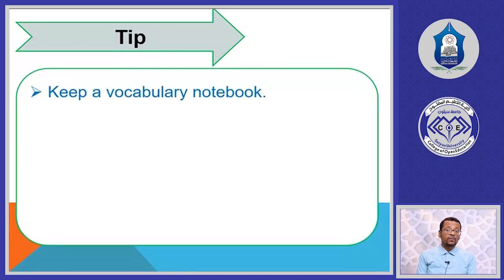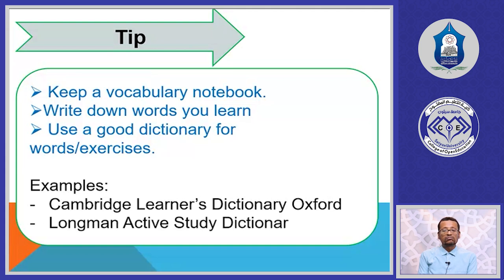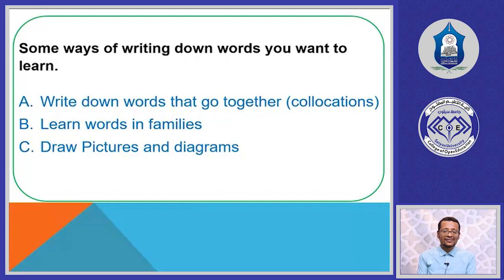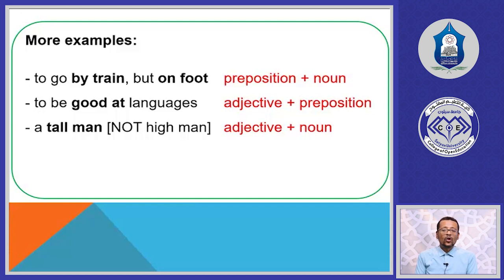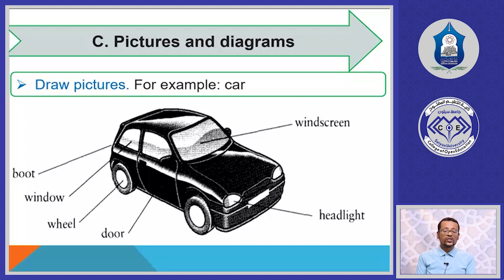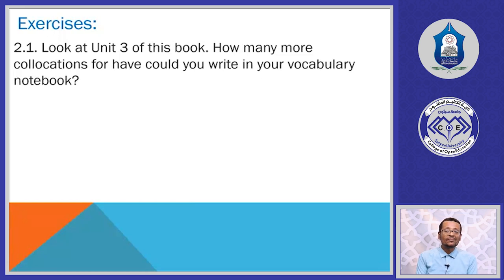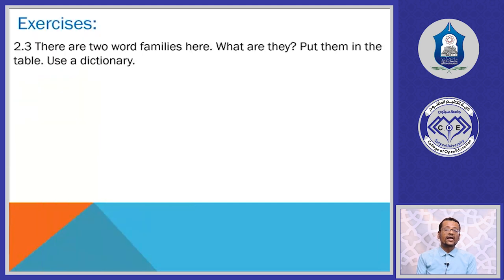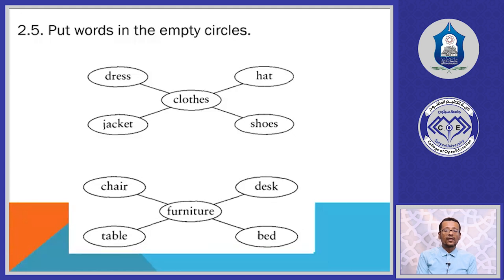المقرر: vocabulary and study skills- المحاضره (2)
القسم : اللغة الإنجليزية - المستوى: الأول - الفصل : الأول